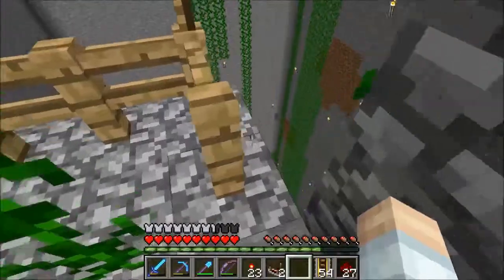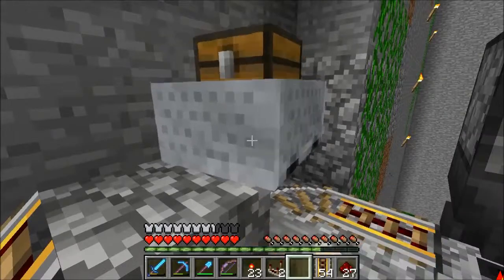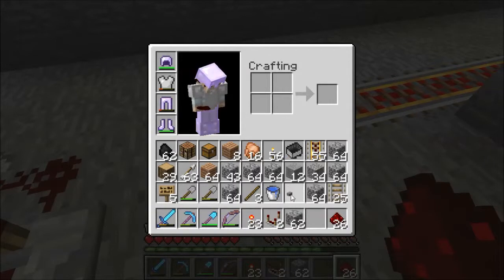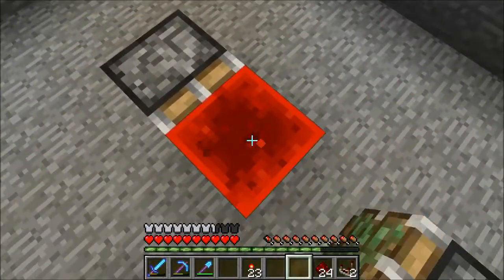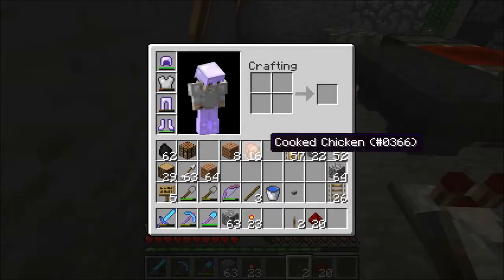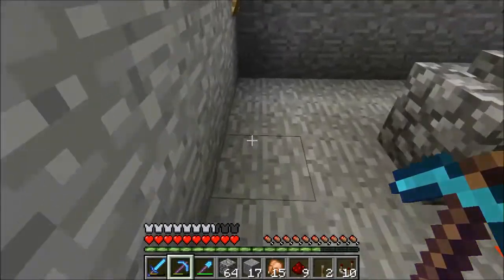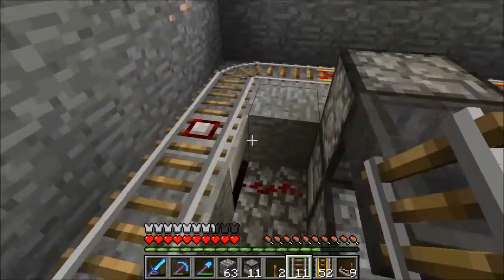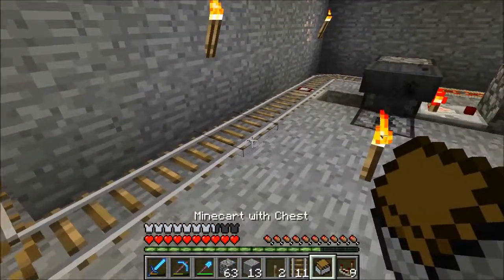Building This City E18: Automated Minecart Filler (Minecraft SMP)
In this episode, I derp around with redstone whilst attempting to get the chunk quarry to automatically fill up minecarts to send to the main bulk storage. Hopefully you learn something from my mistakes with detector rails, hopper clocks, and T Flip-flops.

ISRC: USUAN1300022